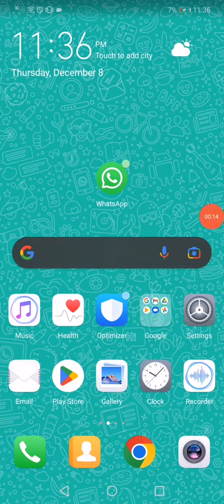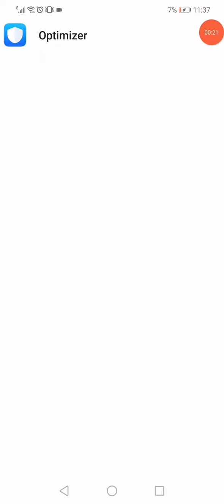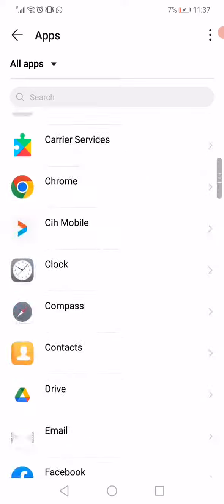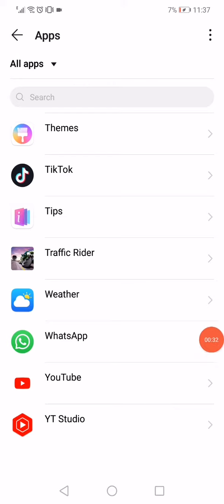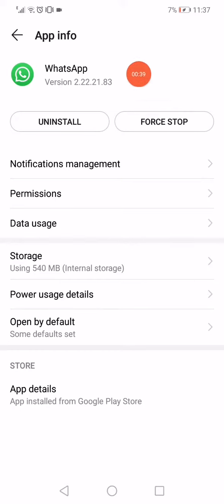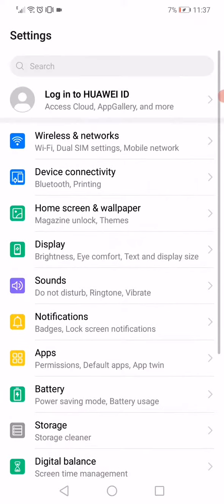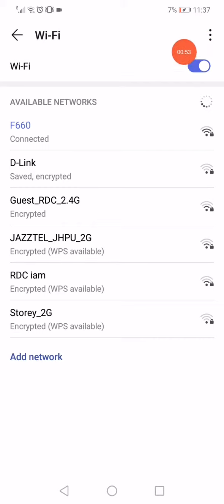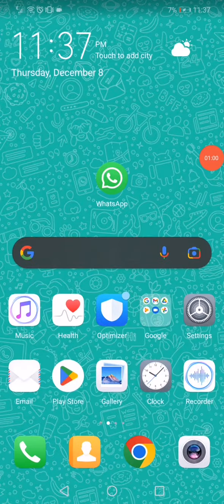How To Fix WhatsApp Voice Message Audio Problem Solve